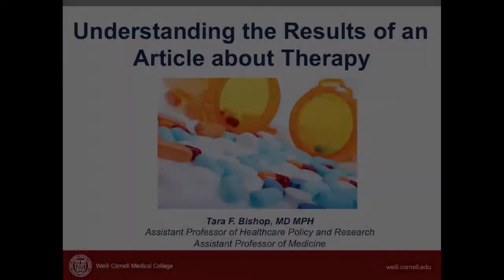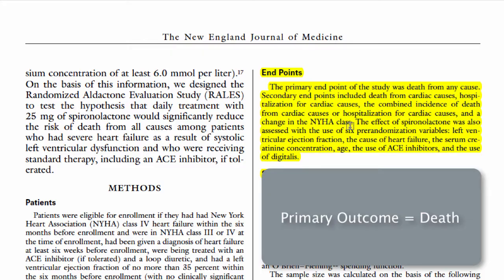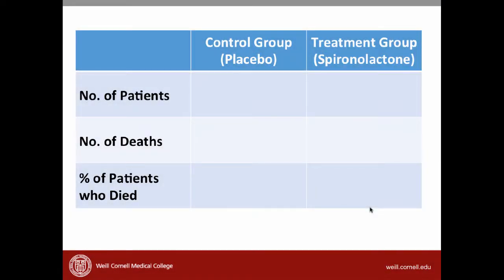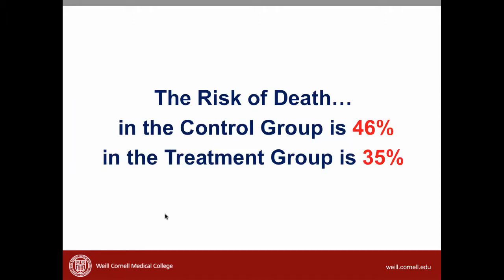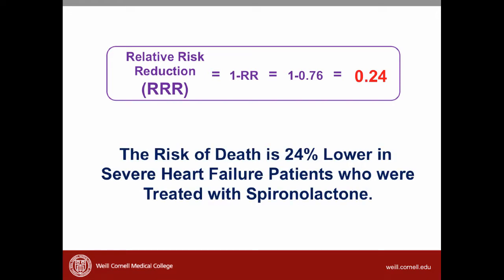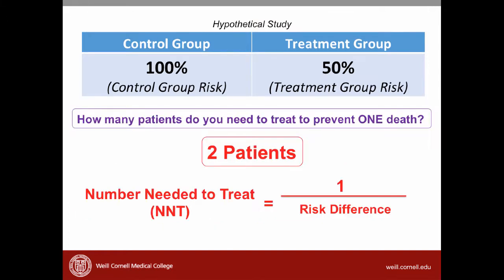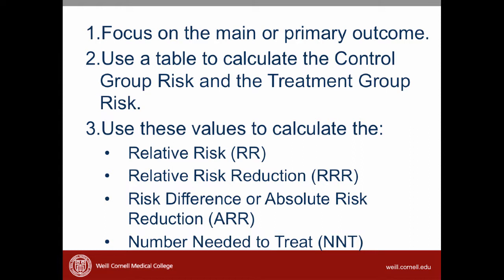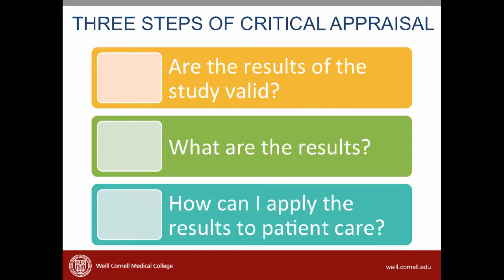Articles on Therapy - How to Interpret the Results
In this video, I go over how to interpret the results of an article on therapy. Key concepts covered include relative risk, relative risk reduction, absolute risk reduction, and number needed to treat.